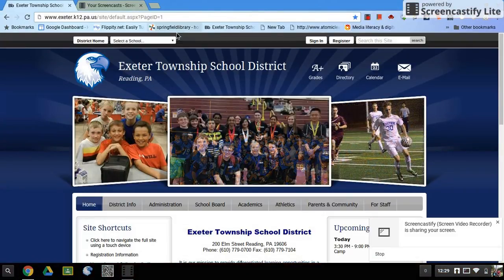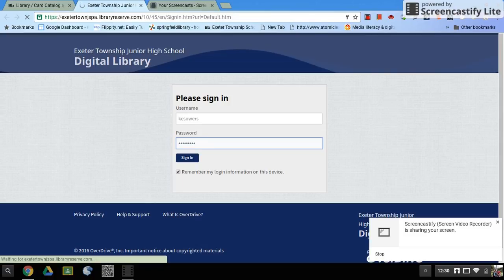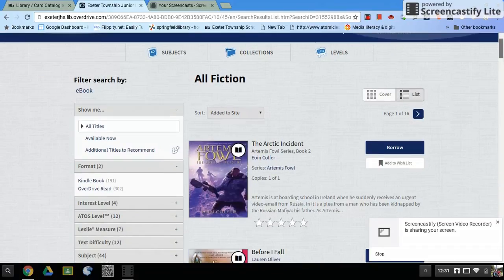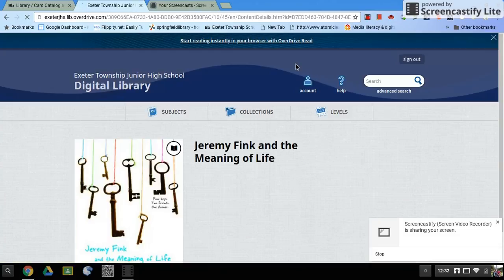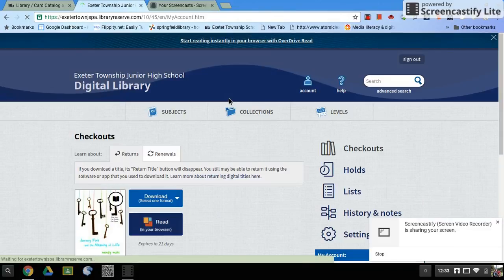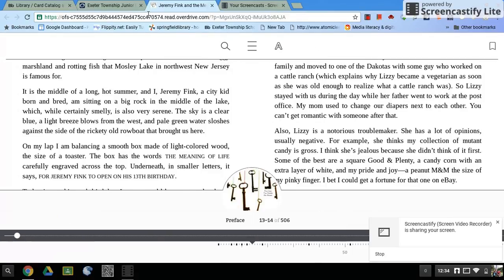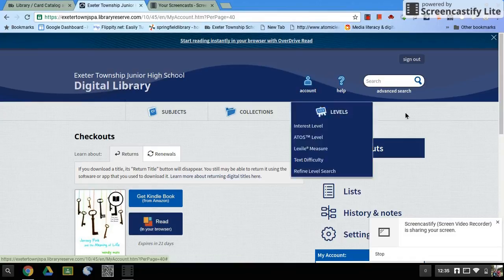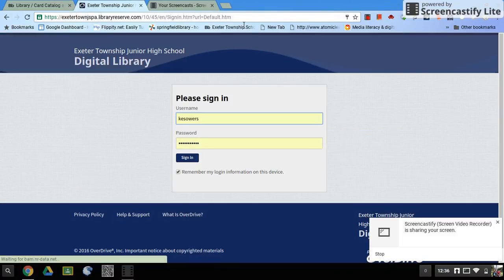Intro to Overdrive E books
Intro to how to access and use Exeter JHS's Overdrive E book catalog. Sorry about the glitchy audio... not sure what happened there!